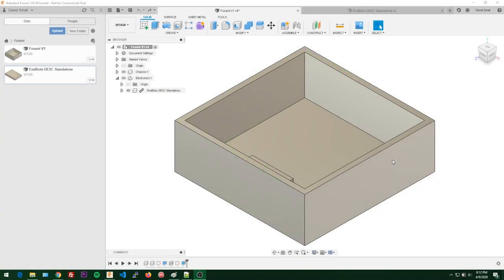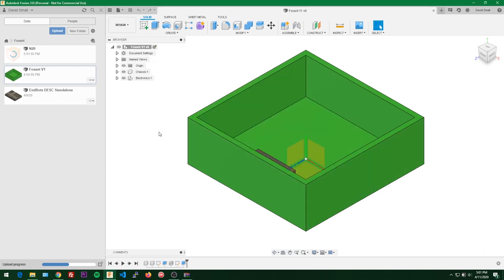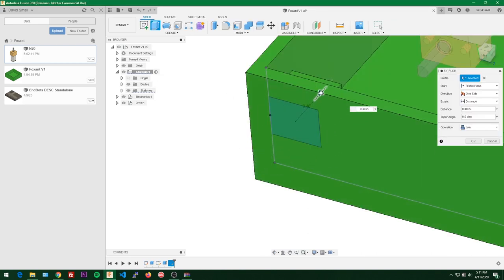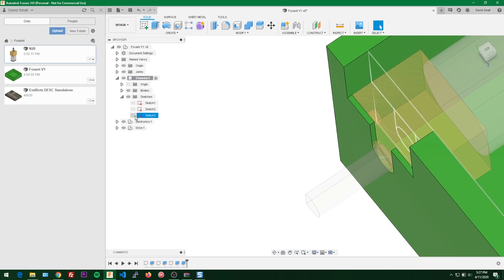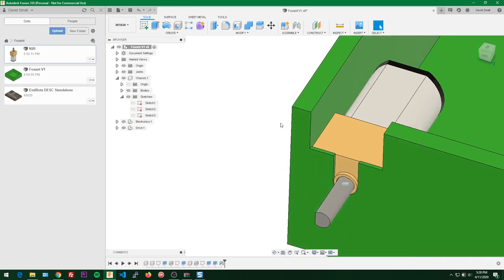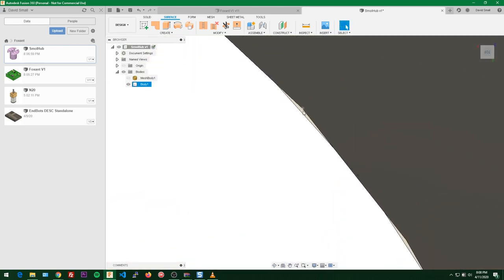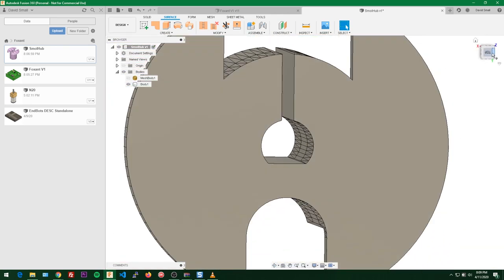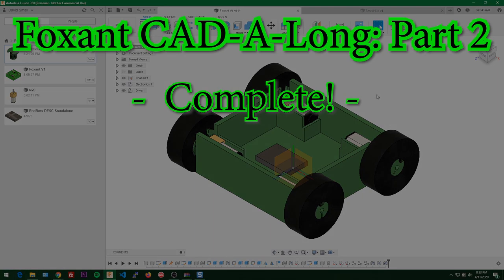Foxic CAD-A-Long: Part 2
Part 2 of our Foxant CAD-A-Long! We'll go over lots of new tools and concepts!